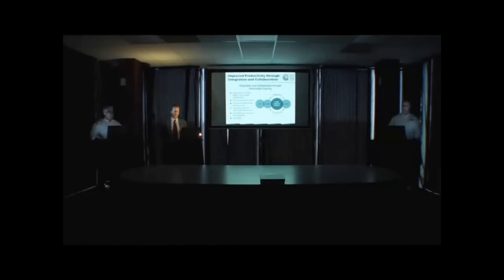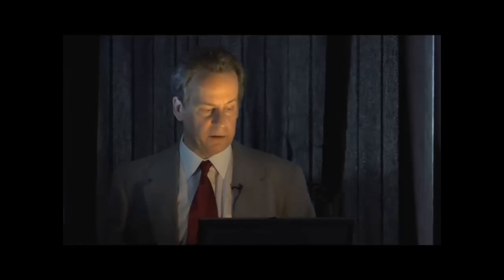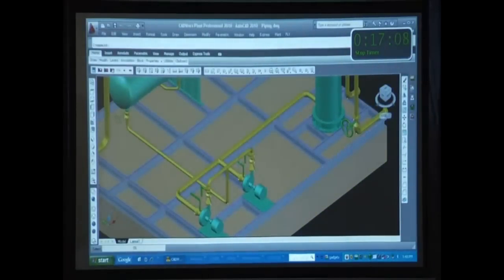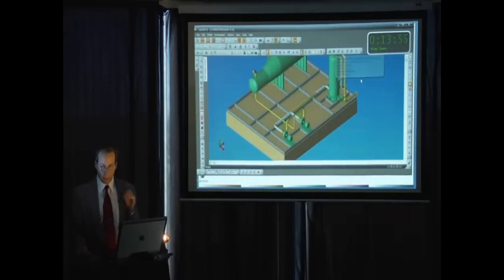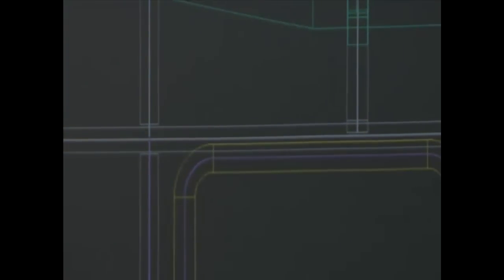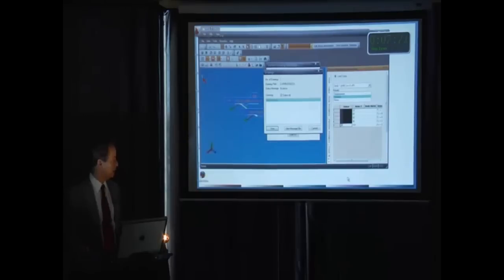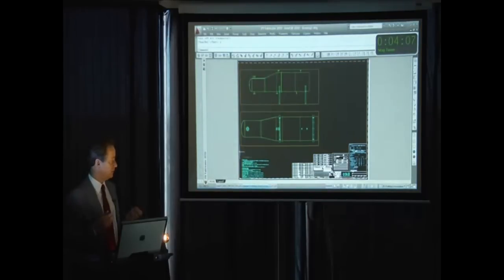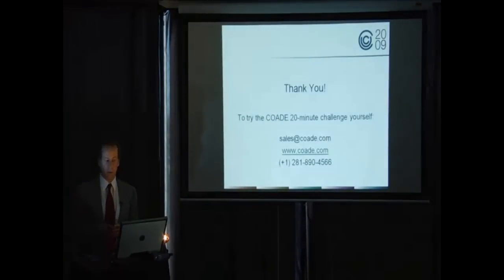CADWorx & Analysis Solutions 20-Minute Challenge - Plant Engineering and Design Collaboration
This short video features Intergraph CAESAR II, CADWorx and PV Elite and shows, in just 20-minutes, how our users can quickly and easily collaborate between design and engineering to produce deliverables faster and more accurately.

This is part of a series of Intergraph CAS YouTube videos featuring Intergraph(r)CADWorx (r), CEASAR II (r), PV Elite (r) and TANK (tm)